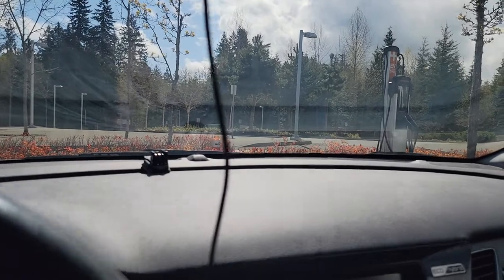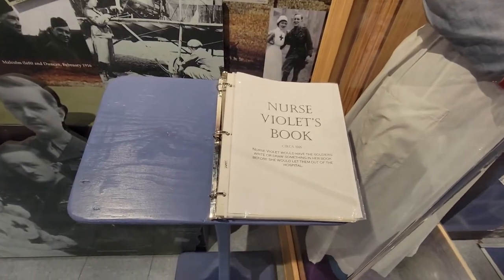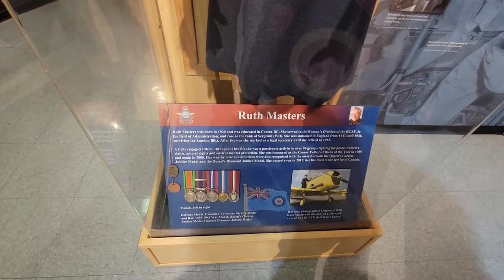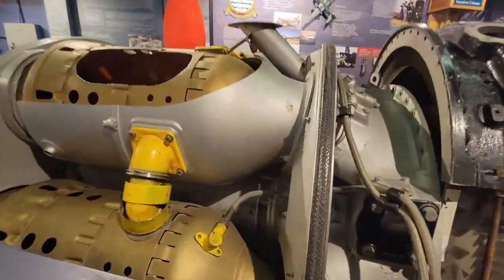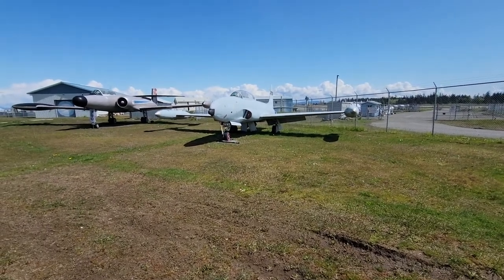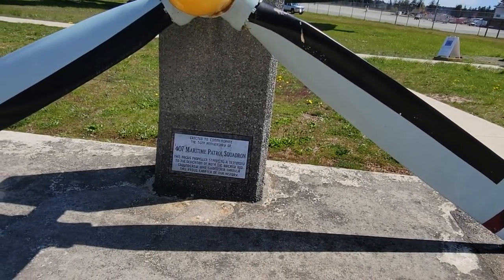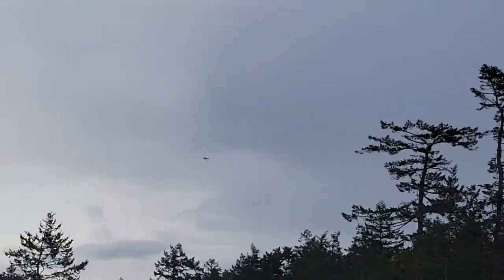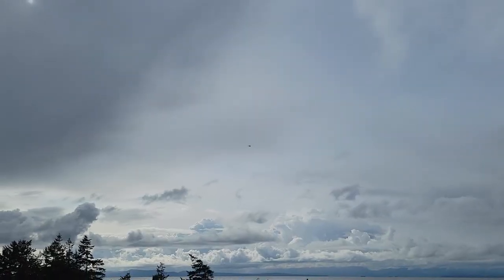The "19 Wing" Air Force Base in Comox - Home of the Snowbirds!!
Graham Strang's Roots and Routes #461
Filmed April 26/27 2022

Today, I got the amazing opportunity to watch a Snowbirds practice session! I also visit the Air Force museum in Comox.

Every Wednesday night from 8pm to 11 I host the Open Mic at the King's Head Pub in Vancouver! Come on out and play some tunes!

See Me In Concert! Upcoming 2022 Performance Dates: (more to come)

April 28 - Campbell River, BC - Beachfire Brewing
April 29 - Comox, BC - Griffin Pub
April 30 - Greater Victoria, BC (Colwood) The Rose Public House
May 6 - Chilliwack, BC - Chilliwack Golf and Country Club
May 12 - New Westminster, BC - New West Farmers' Market
May 13 - Fort Langley, BC - Trading Post Brewing Eatery
May 15 - White Rock, BC - White Rock Farmers' Market
May 15 - Peter Tam's "Dad's Music" - Livestream Show
May 20 - Chilliwack, BC - Elements Casino
May 26 - Chilliwack, BC - Old Yale Brewing
June 9 - Chilliwack, BC - Townhall
June 10 - Chilliwack, BC - Chilliwack Golf and Country Club
June 17 - Maple Ridge, BC - Chances
June 25 - Delta, BC - Southlands Tsawassen Farmers' Market
July 15 - Duncan, BC - 39 Days of July
July 28 - New Westminster, BC - New West Farmers' Market
July 30 - Powell River, BC - Powtown Shakedown
August 6 - Deroche, BC - Deroche Farmers' Market
August 20 - Chilliwack, BC - Sardis Farmers' Market
October 29 - Delta, BC - Southlands Tsawassen Farmers' Market
December 10 - Delta, BC - Southlands Tsawassen Farmers' Market

I also play Paul Stanley in Alive N' Kissin - BC's premier KISS tribute band!

Alive N' Kissin' 2022 Tour Dates: (More To Come)
May 21 - Surrey, BC - The White Hart Pub
July 16 - Duncan, BC - 39 Days of July
August 12 - Vancouver, BC - The Roxy

@grahamstrangmusic on tiktok

My new album "Once I Thought" as well as my last release "2054" can be found on I-tunes, Spotify, and wherever else music is sold or streamed online! Just look up Graham Strang!